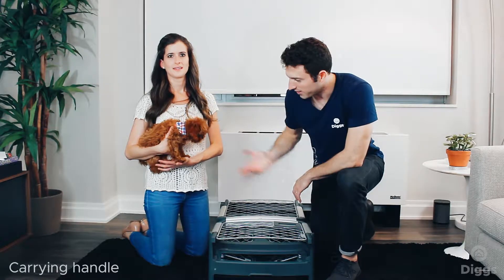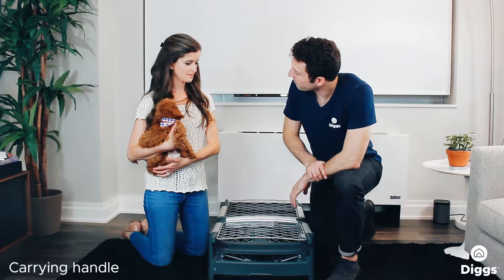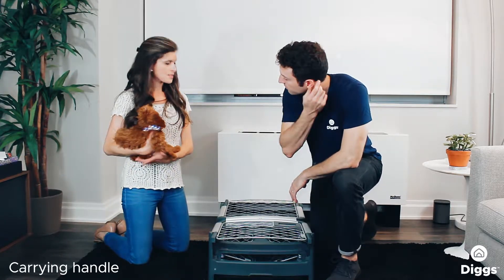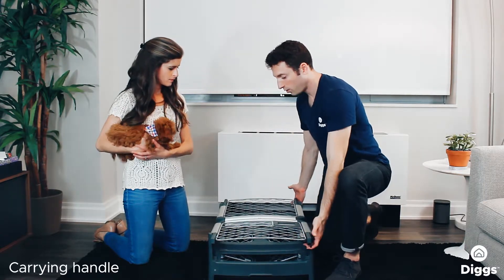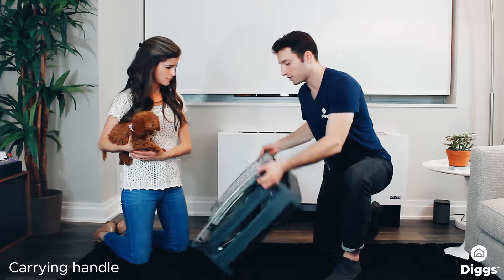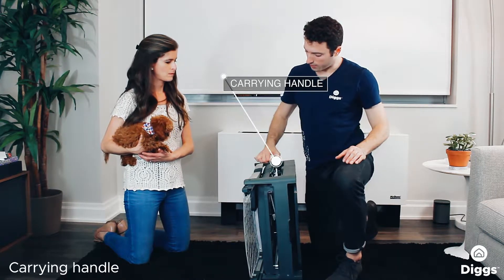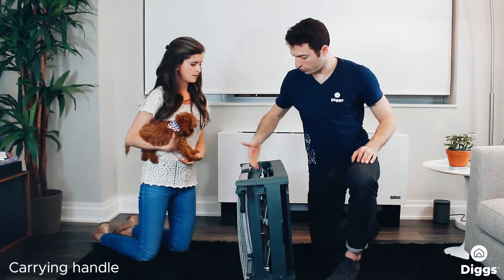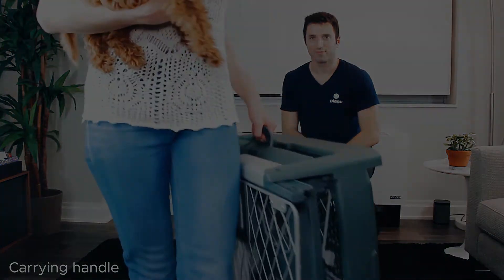Carrying Handle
Detailed review of the carrying handle of the Diggs Revol dog crate. Part of the intro series.